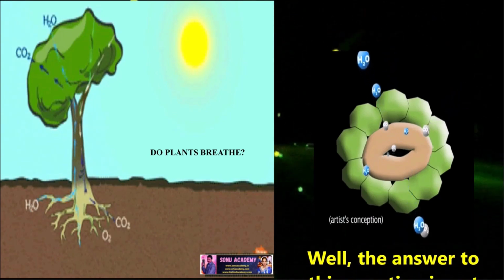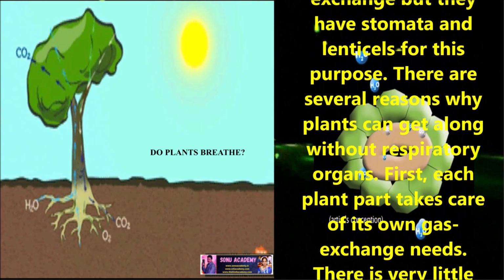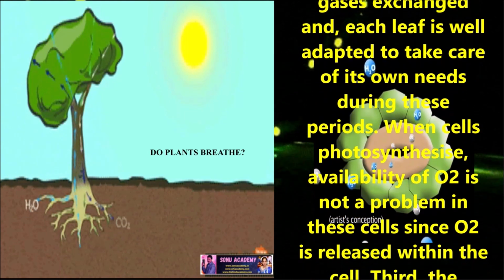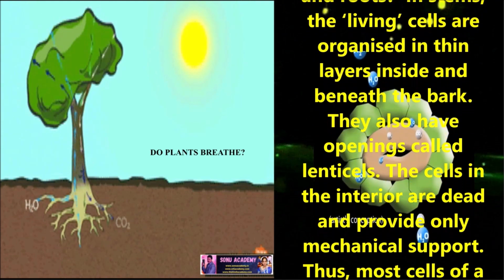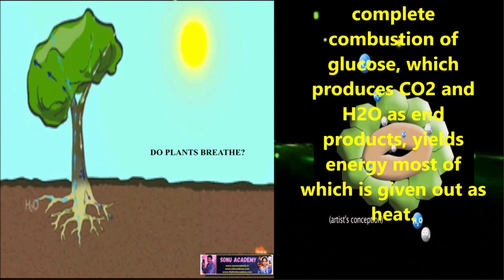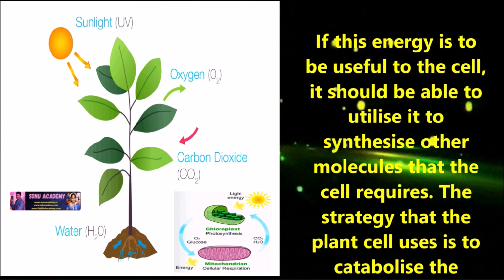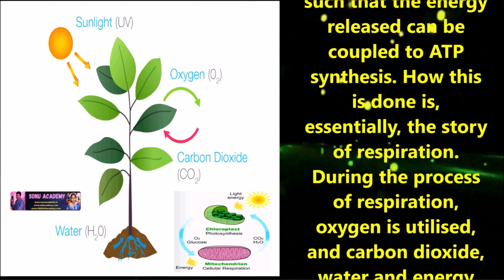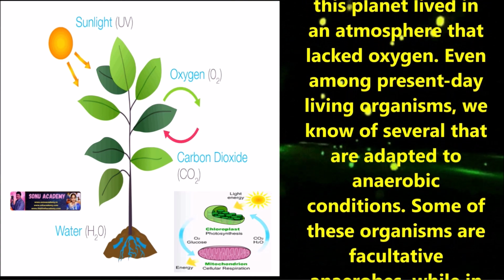Do Plants Breathe? | Respiration in Plants | Chapter-14 | Biology | CBSE- XI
Well, the answer to this question is not quite so direct. Yes, plants require O2 for respiration to occur and they also give out CO2 . Hence, plants have systems in place that ensure the availability of O2 . Plants, unlike animals, have no specialised organs for gaseous exchange but they have stomata and lenticels for this purpose. There are several reasons why plants can get along without respiratory organs. @YouTube @vidyawiseofficial